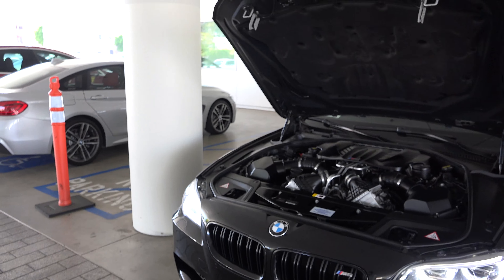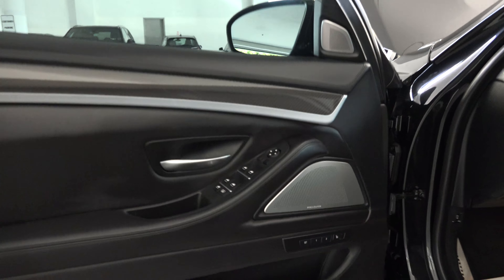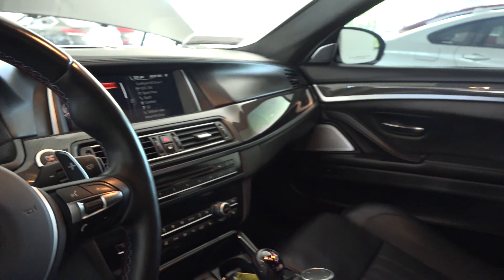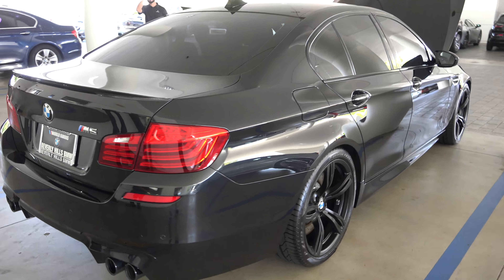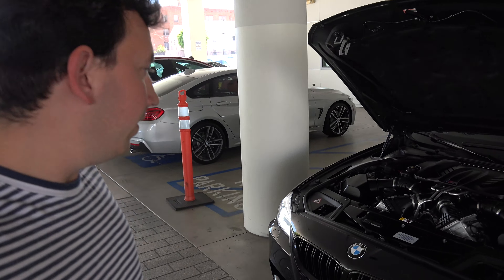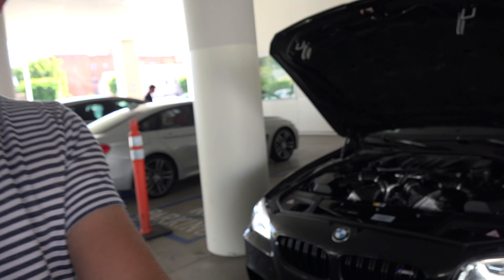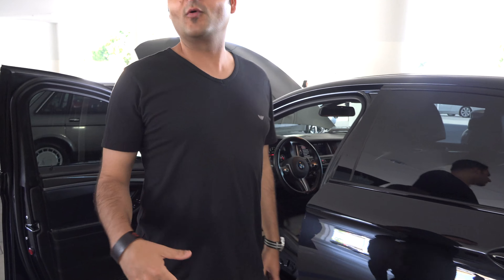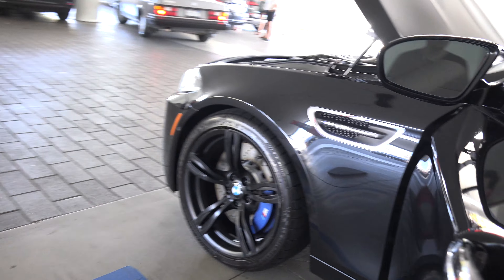My Friend Buying the BMW M5 Competition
My Friends BMW F10 M5 Competition Package Collection Day!

We found this awesome spec online recently and had to get this awesome spec BMW F10 M5.
Competition Package
Executive Package
Carbon Fiber Package interior
For a great clean affect on your pride and joy car get some Avalon King Ceramic Coating !!!
I use on my Mercedes and friends cars as well, it lasts and helps keep easy daily cleaning !

Follow Our Sites For Updates!

Timothy Iverson

Filmed on

Equipment used -

- Sony AX-100
- GoPro 4K Hero 4
- Gopro 4k Session
- DJI Mavic Pro Drone
- iMac 5k
- Macbook Pro 15"
- iPad Pro for travel

Software used -

- iPad iMovie 4k